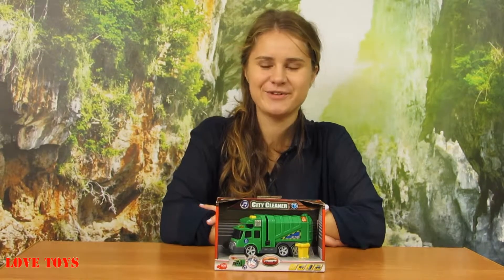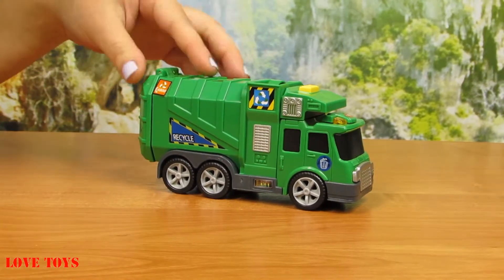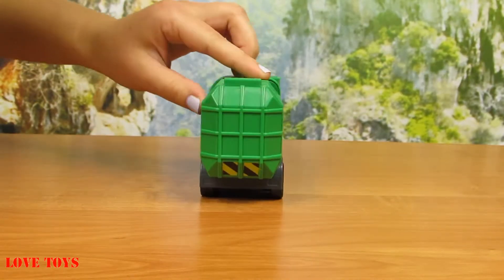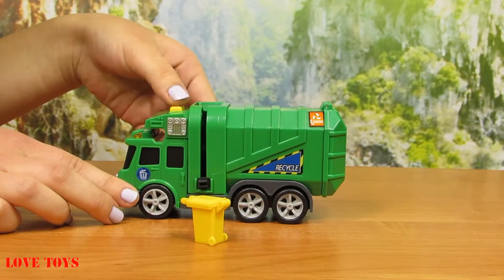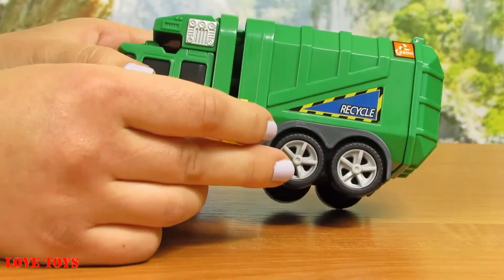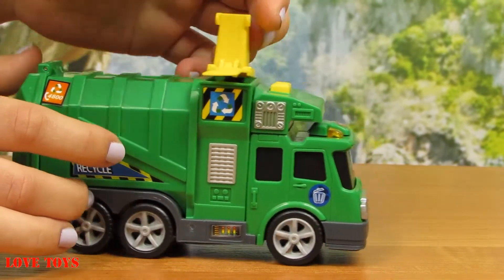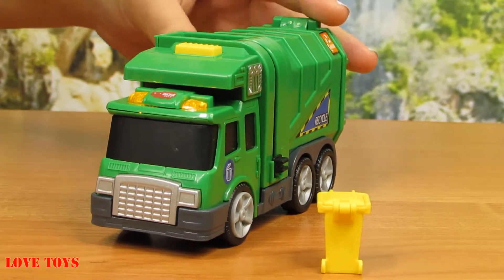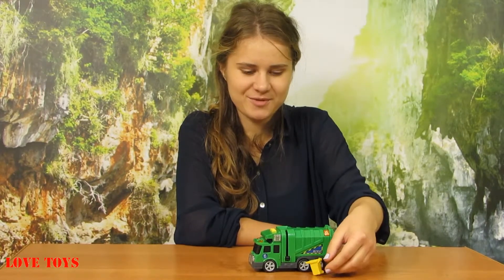City Cleaner - Action Series - Dickie Toys - 3413572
Der 15 cm lange City Cleaner mit Freilauf besitzt neben Licht- und
Soundfunktion bewegliche Teile und eine Mülltonne. Die benötigten Batterien 3 x 1,5 V R41 sind im Lieferumfang enthalten.